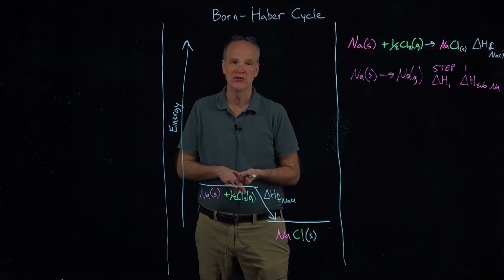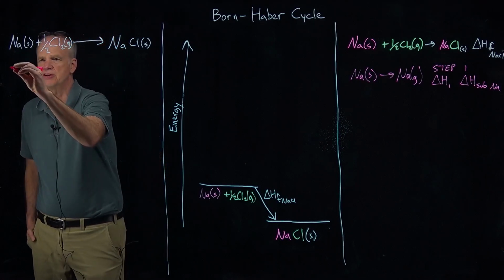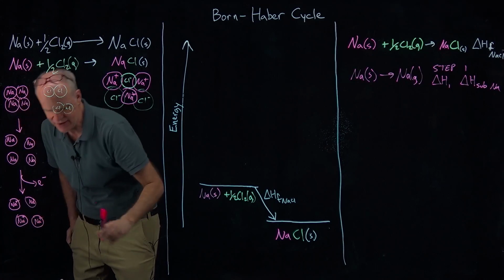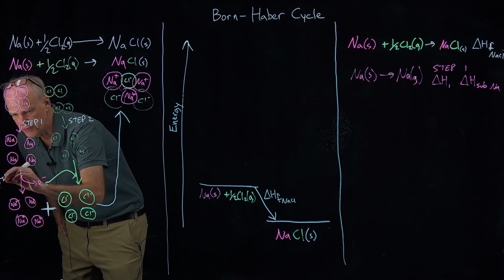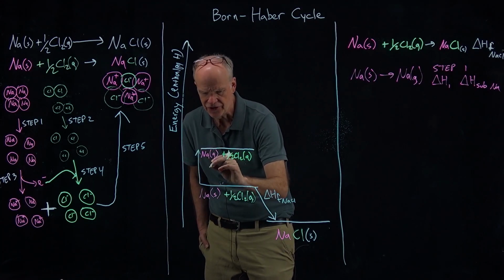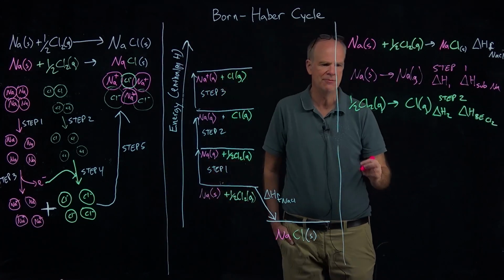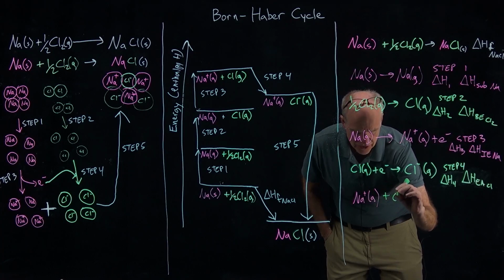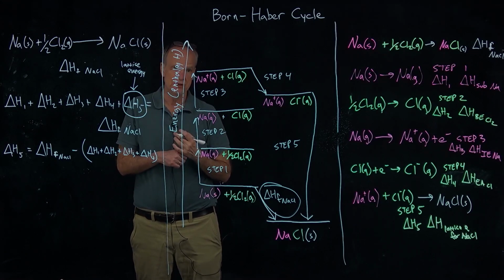Born Haber cycle - theory